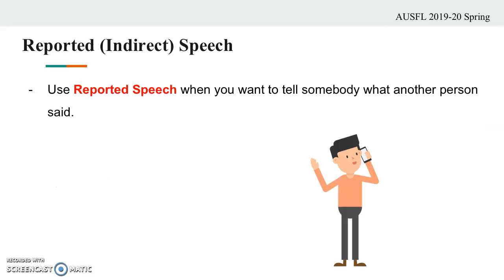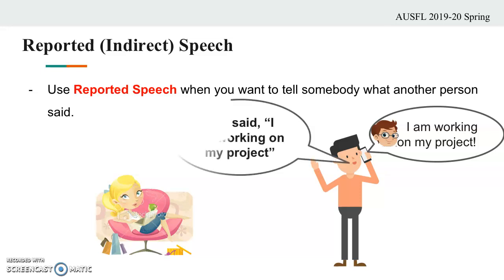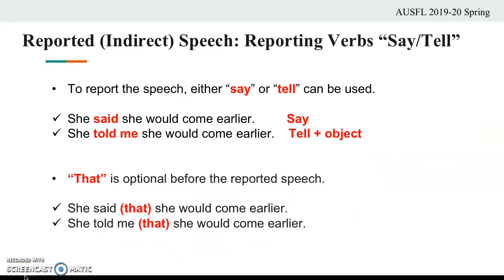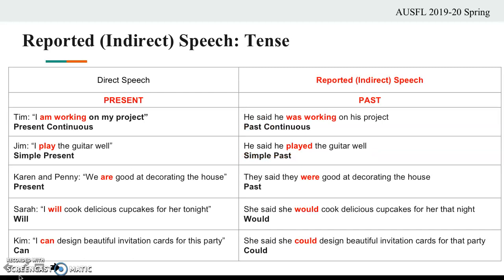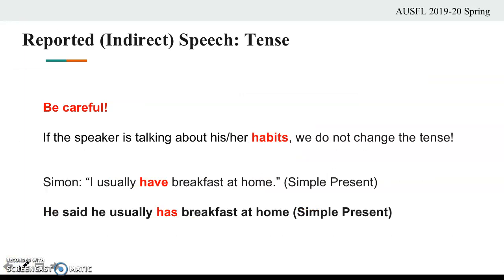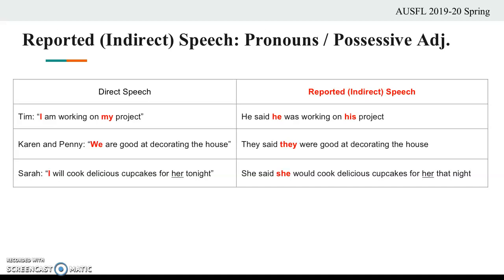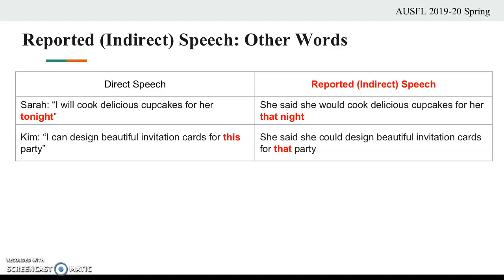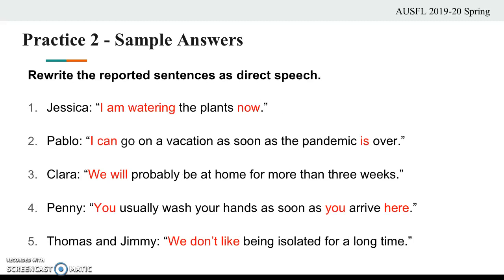PRE-INT 12.1 Grammar: Reported (Indirect) Speech